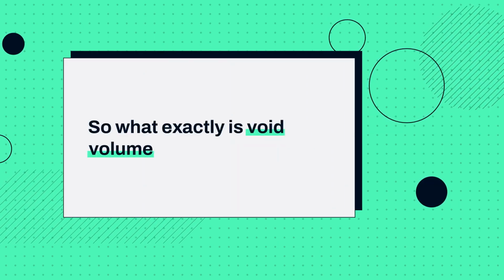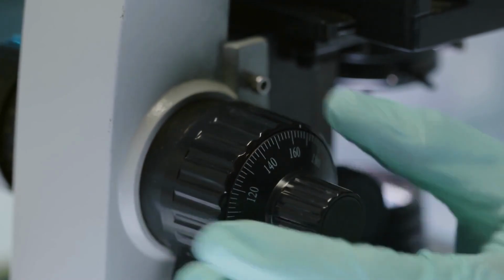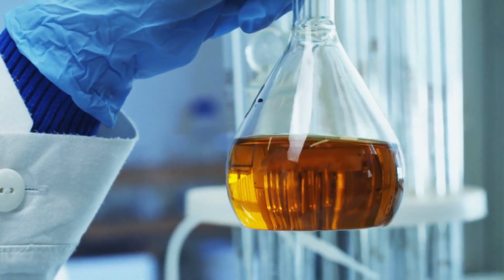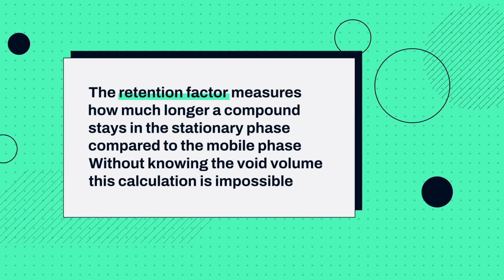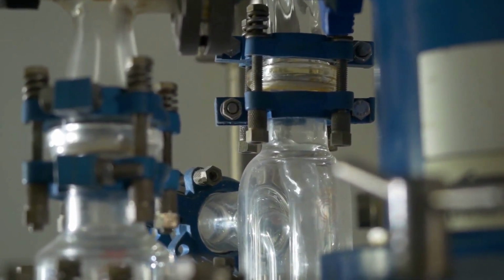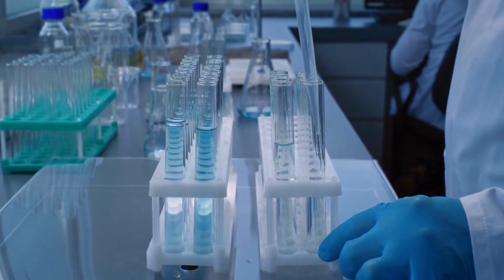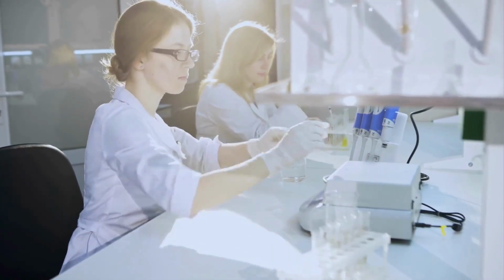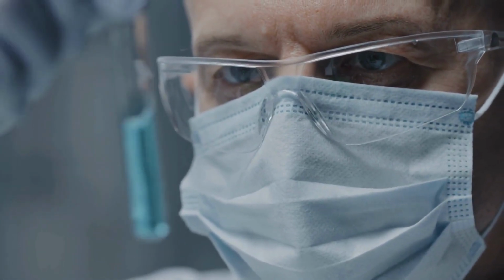What Is Void Volume In Chromatography?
What Is Void Volume In Chromatography? -- Void volume (V0 or Vm) in chromatography represents the total volume of the mobile phase within the column that is accessible to all molecules, irrespective of their size or interaction with the stationary phase. It encompasses the interstitial spaces between the packing material particles and, for porous particles, the volume within the pores that the mobile phase occupies but where the stationary phase itself is not present. Essentially, it's the "empty" space through which the mobile phase flows. This volume is crucial because it dictates the minimum time or volume required for a completely unretained compound to travel from the column inlet to the outlet. Compounds eluting at the void volume spend no time interacting with or permeating into the stationary phase. It's often determined by injecting a void marker, a compound that does not interact with the stationary phase and thus elutes first.